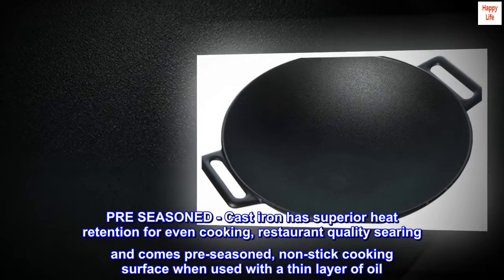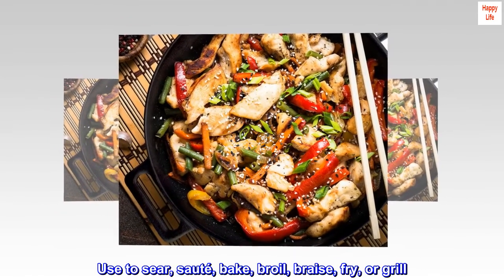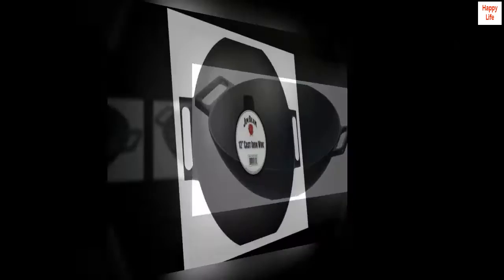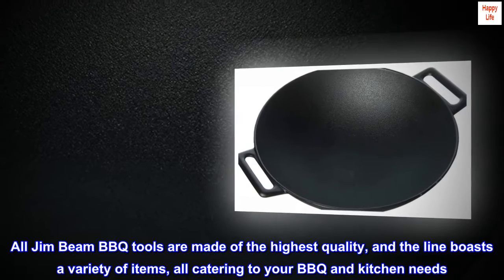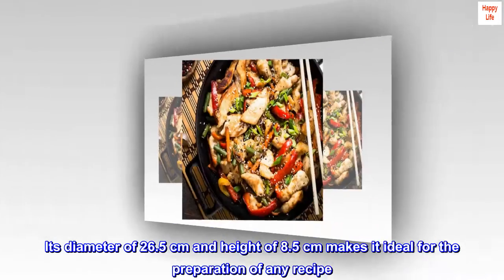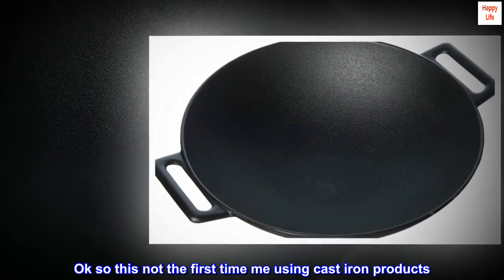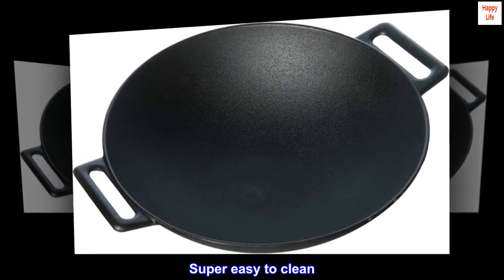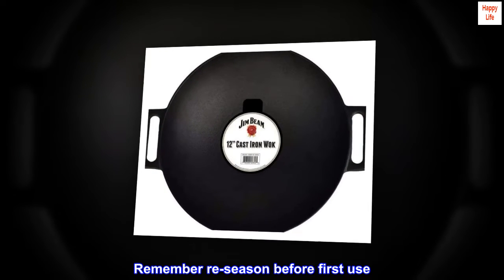Jim Beam 12'' Pre Seasoned Heavy Duty Construction Cast Iron Grilling Wok, Griddle and Stir Fry Pan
PRE SEASONED - Cast iron has superior heat retention for even cooking, restaurant quality searing and comes pre-seasoned, non-stick cooking surface when used with a thin layer of oil. It's also ridiculously strong and rugged
HEAVY DUTY CONSTRUCTION - Large handles and curved base for easier handling. Unparalleled heat retention and even heating. Use to sear, sauté, bake, broil, braise, fry, or grill. Use in the oven, on the stove, on the grill, or over a campfire. Seasoned for a natural, easy-release finish that improves with use
EASY TO USE - Curved wide base for even heat retention, tested and built for stability. Use with confidence on all cooking surfaces. Jim Beam cast iron wok has greater retention and distribution of heat.
CAST IRON COOKING BENEFITS - cooking with cast iron skillets proves to beneficial to you, both health wise as well as to your kitchen, This skillet would last you years to come If used properly. All Jim Beam BBQ tools are made of the highest quality, and the line boasts a variety of items, all catering to your BBQ and kitchen needs
The Jim Beam pre-seasoned cast-iron wok with handles personifies quality and performance. Its diameter of 26.5 cm and height of 8.5 cm makes it ideal for the preparation of any recipe. Its heavy-duty construction allows superior heat retention and even cooking. The ergonomically designed handles allow easy handling and storage. Suitable for use in grill and oven.

Very good work!!
Ok so this not the first time me using cast iron products. So I know what to do prior to using it. You have to re-seasoned it. You can watch my video I mentioned every in there.
Bottom line is this is worth buying. Very lightweight but not to the point you can lift and do the magic of lifting while cooking. No remember this is cast iron.
Super easy to clean. Use soapy hot water and scrap it with cast iron cleaner. Wipe it dry and season with your preferred oil and store it. I store all my cast iron in my oven lol. Just make sure to take everything out before using the oven.

Hope this is helpful. Remember re-season before first use. Like?